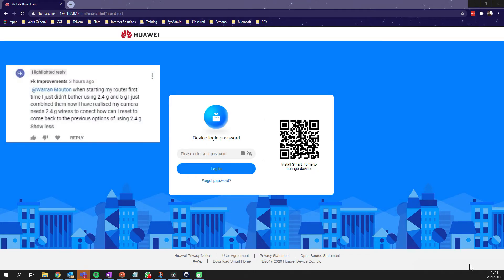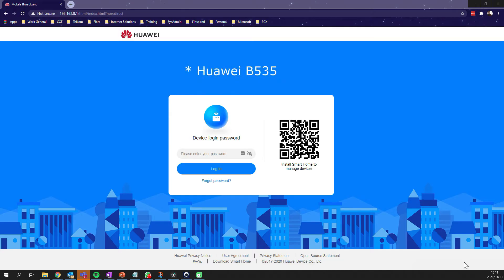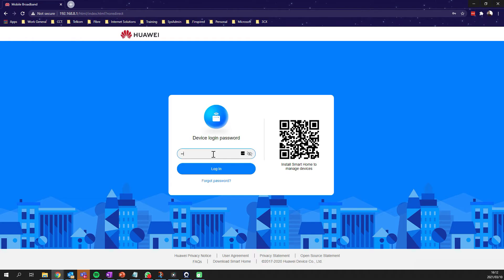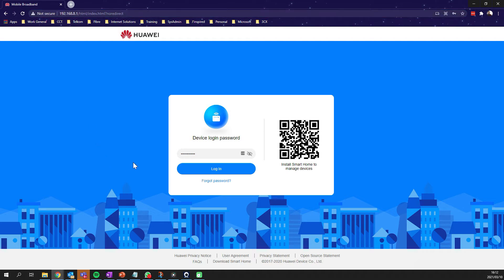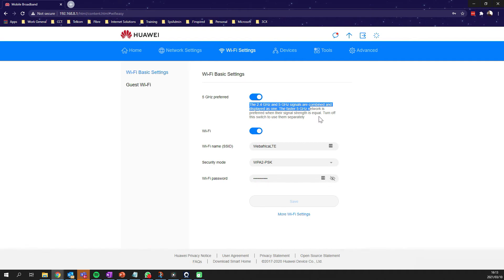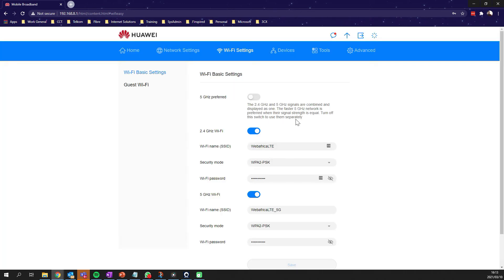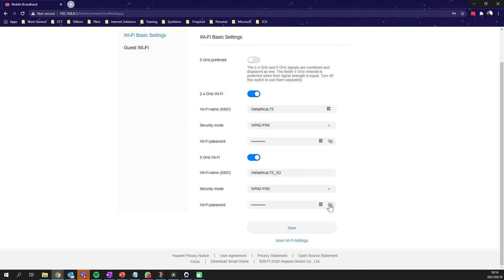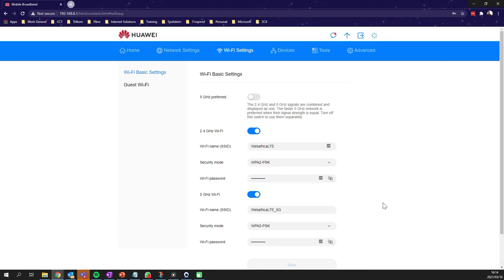Separating your 2.4GHz and 5GHz networks on Huawei LTE routers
We often find that this is an issue with a lot of new routers. Here we're checking how to remedy this on the Huawei B535